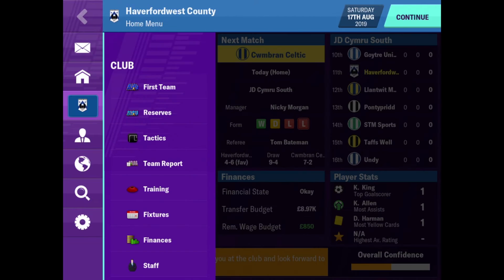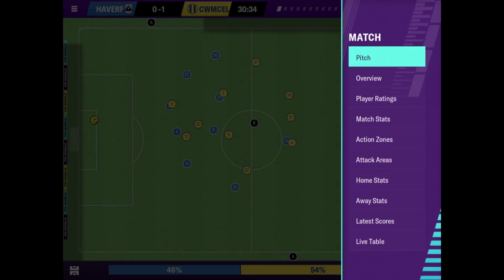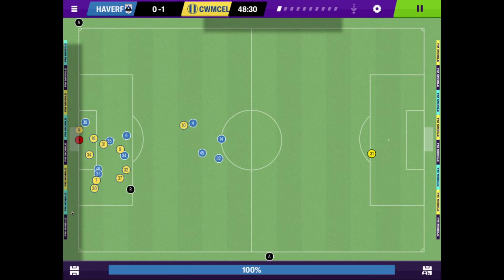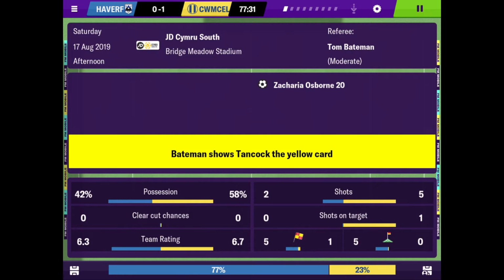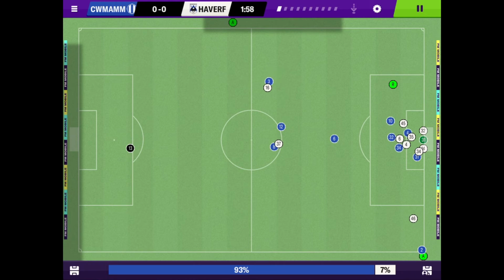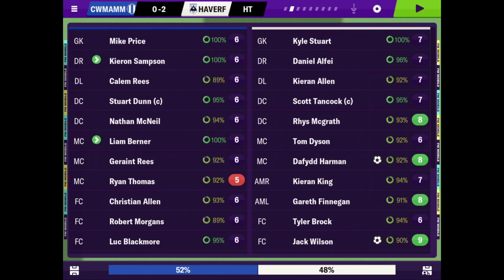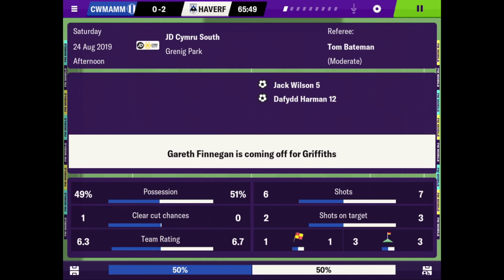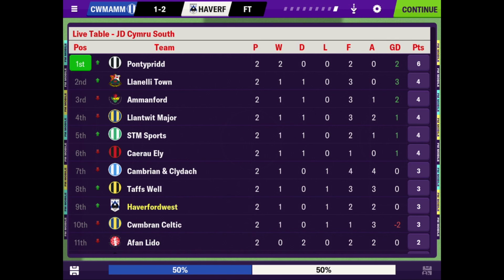NEW SERIES! | Haverfordwest County | Episode 1 | Football Manager Mobile 2020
Welcome to the start of a brand new Series on the Channel and my very first video on FM Mobile 20. This save will be a mixture of videos and streams. In this save I'm going to be managing Welsh club Haverfordwest County. Come along on this epic journey as we try our best to guide the Pembrokeshire side to glory through the Welsh Leagues. In todays video we have our first two JD Cymru South league games, firstly we're at home to Cwmbran Celtic followed by a trip to Cwmamman.

If you enjoy this video check out the playlist to keep up to date with future episodes in this series 👉🏻